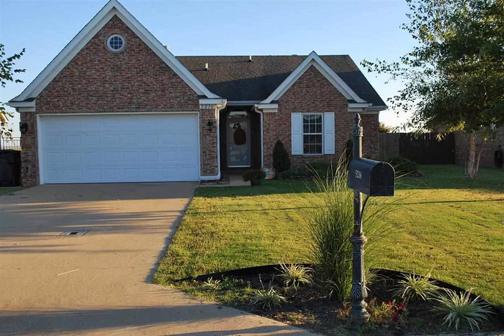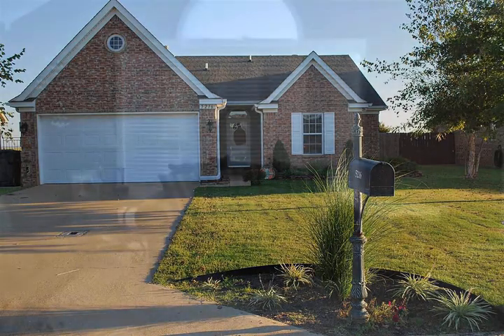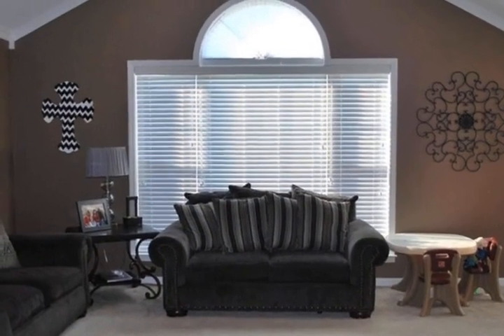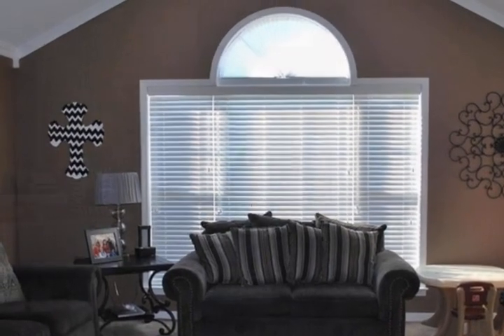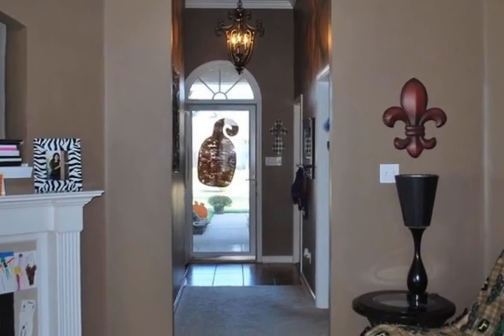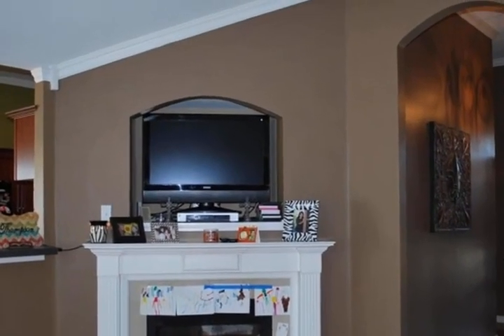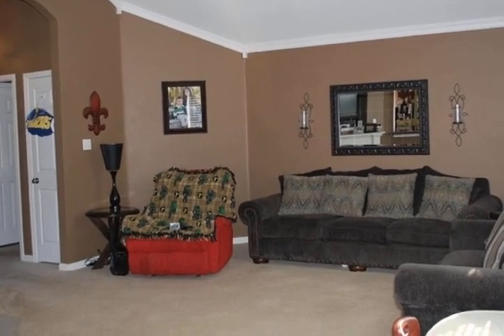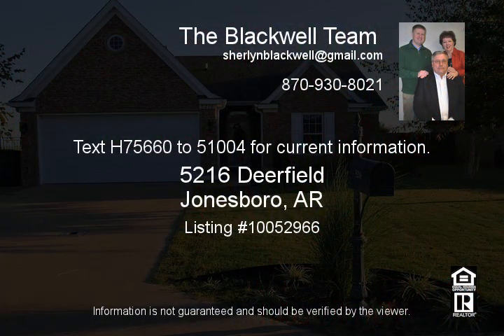5216 Deerfield Jonesboro AR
Well maintained home in great development  This home is move in ready!!  Great colors, great floor plan  This home is all brick exterior  Interior has the latest paint colors  Master suite has jetted tub, separate shower, double vanity, and his/her closets  Great room is large with corner gas log fireplace  Dogs are in a kennel will bark but not loose!